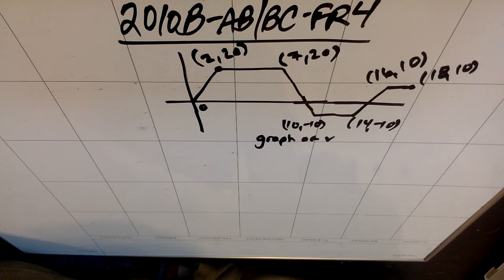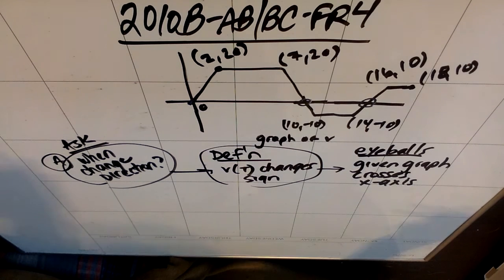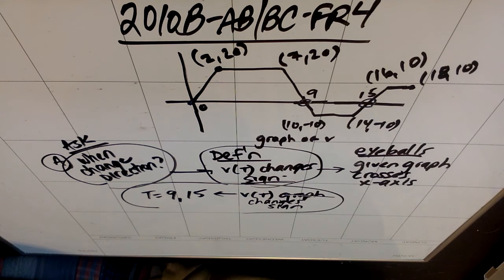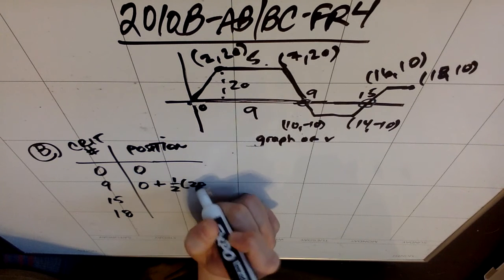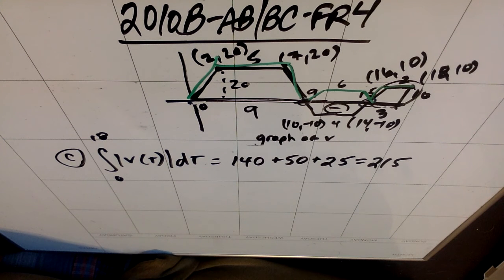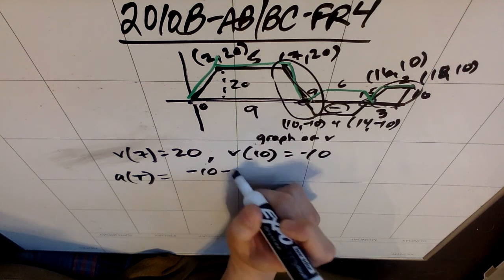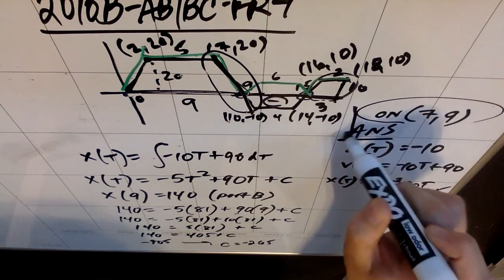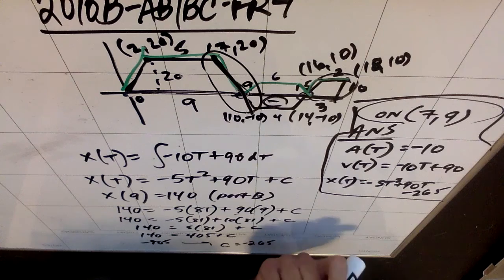AP Review: 2010B AB/BC FR4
AP Review:  2010 (Form B) AB/BC Free Response 4